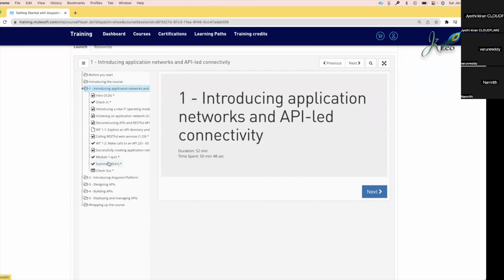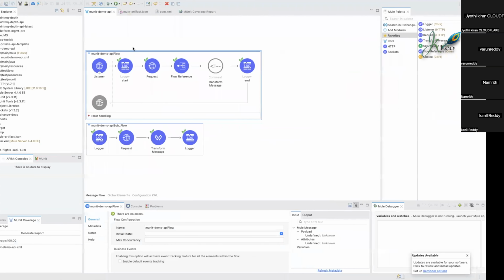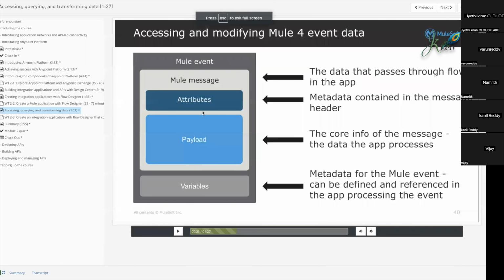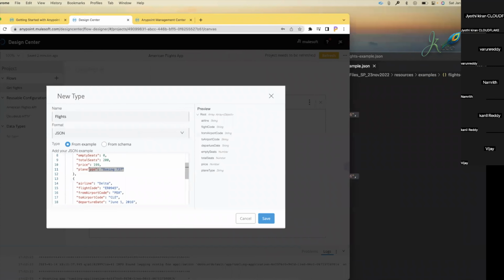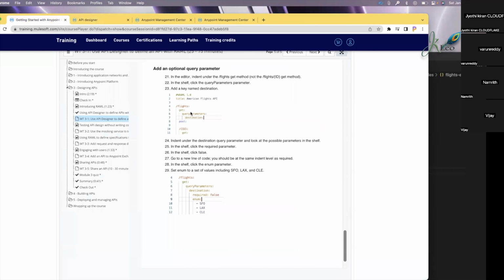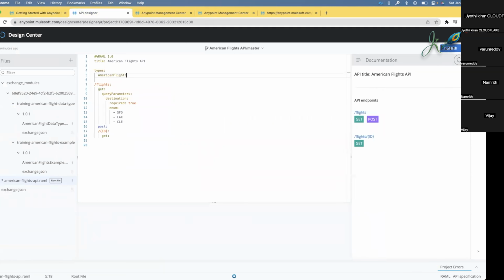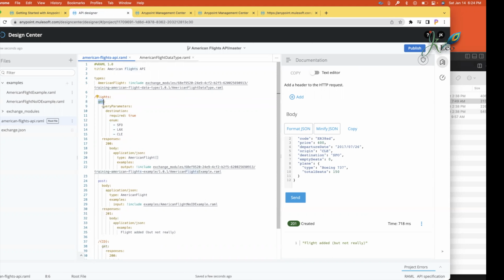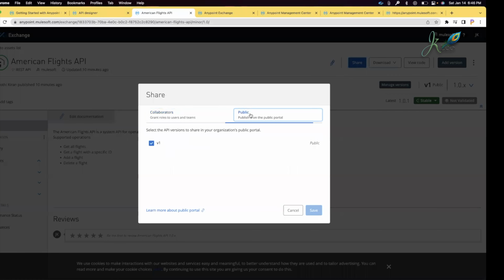MuleSoft Training for Beginners Part 3 (Designing APIs & Anypoint Flow Builder) ✅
Using API Designer to Define APIs with RAML,
Testing API design without writing code,
Using RAML to define specifications for request and responses,
Engaging with users,
Sharing APIs and Anypoint Flow Builder